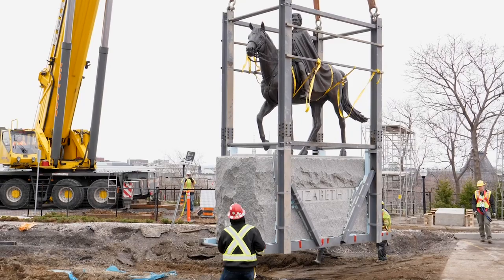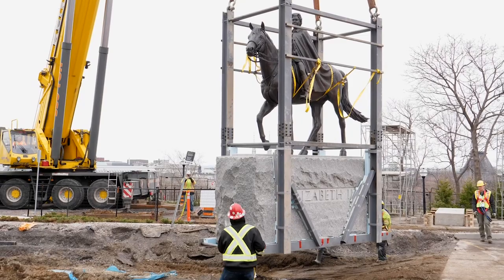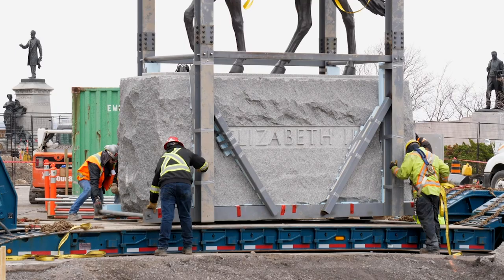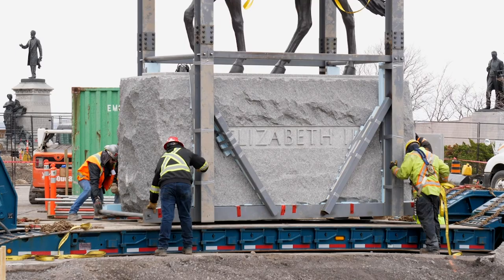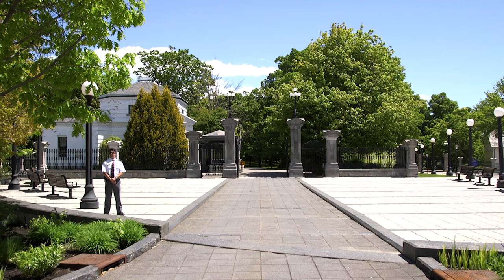Queen Elizabeth II Equestrian Monument moves from Parliament Hill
In preparation for the rehabilitation of the Centre Block, Public Services and Procurement Canada (PSPC) moved the statue of Queen Elizabeth II from its original location on Parliament Hill. It has been relocated to in front of Rideau Hall’s main gate on Sussex Drive.